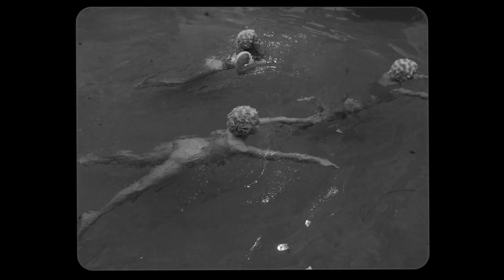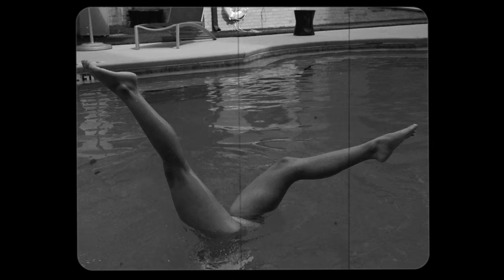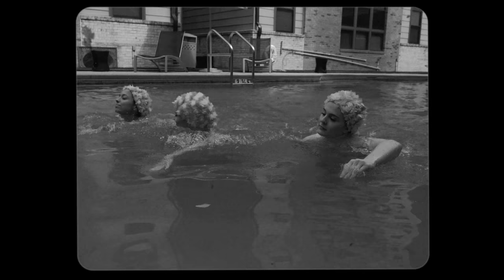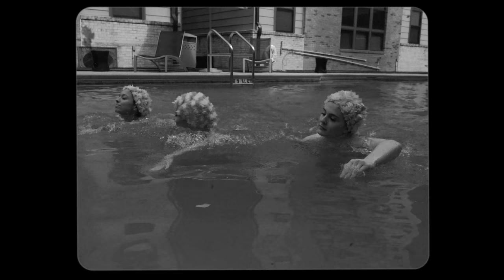Synchronized Swimming shoot for Strike Magazine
BTS Video shot and edited for Strike Magazine by Lexi Delgado

Concept Director: Heaven Le
Models: Hadley Bouchlas, Claire Lally and Hannah Schreer
Beauty: Cara Longstreth
Videography: Lexi Delgado